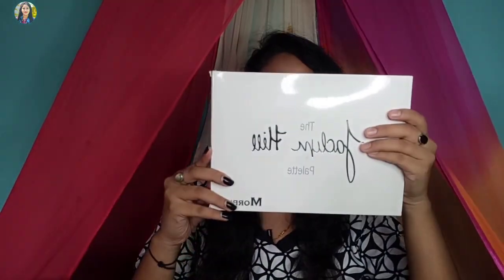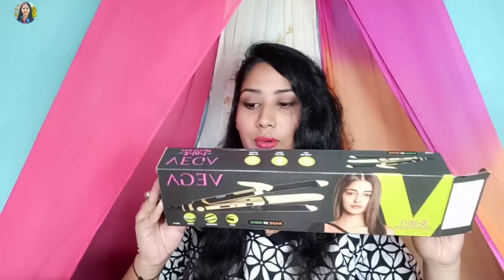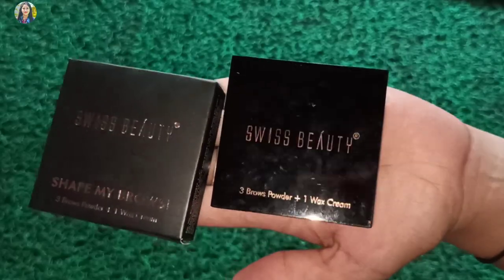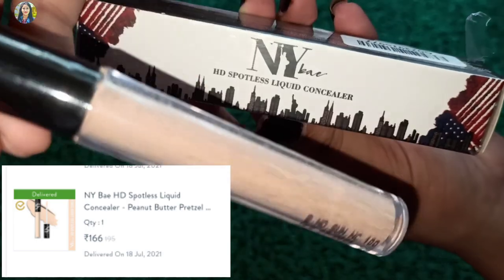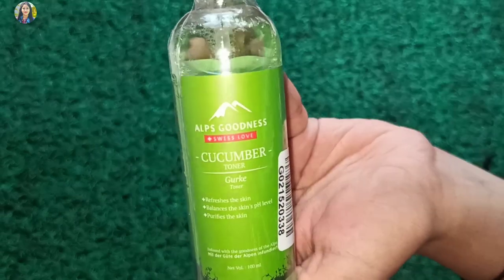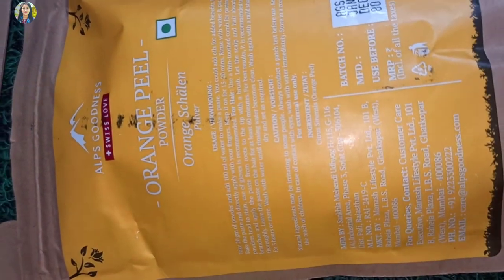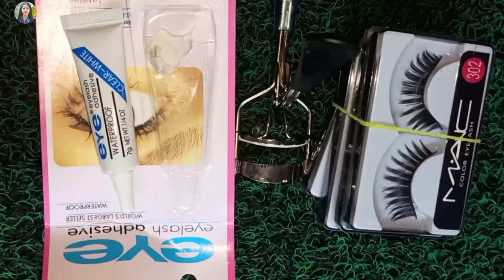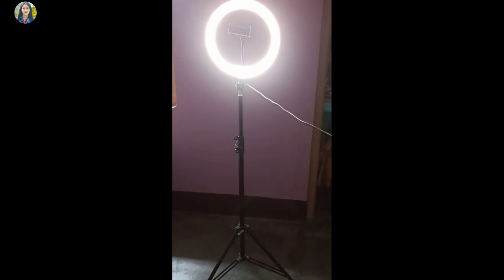প্ৰথম বাৰ youtube ৰ পইছাৰে 10,000 টকাৰ ওপৰত বস্তু কিনিলো 😢😢/কি কি কিনিছো চাও আহক/online haul video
প্ৰথম বাৰ youtube ৰ পইছাৰে 10,000 টকাৰ ওপৰত বস্তু কিনিলো 😢😢/online haul video

 🔸    In this video's I'm sharing with you  a first time haul video .

🔸Swiss Beauty Eyebrow Palette -
 01 5 gm

🔸NY Bae HD Spotless Liquid Concealer -
Peanut Butter Pretzel 9 (3 ml)

🔸Good Vibes  Vitamin C & Vitamin E Age Defying Face Serum  (10 ml)

🔸Alps Goodness Powder - Neem (50 gm)

🔸Alps Goodness Powder - Aloe Vera Leaf (50 gm)

🔸Alps Goodness Powder - Beetroot (50 g)

🔸Alps Goodness Amla, Reetha & Shikakai(50 gm)

🔸Alps Goodness Powder - Wild Turmeric (50 gm)

🔸Alps Goodness Powder - Rose Petal (50 gm)

🔸Alps Goodness Powder - Sandalwood (50 g)

🔸Alps Goodness Powder - Orange Peel (50 g)

🔸Alps Goodness Toner - Cucumber (100 ml)